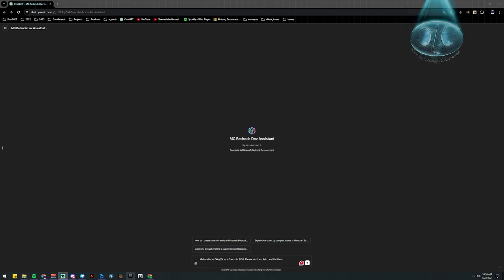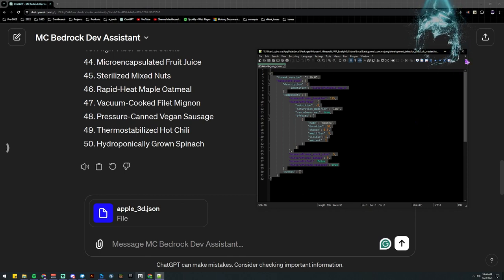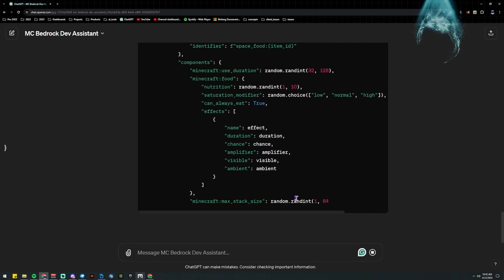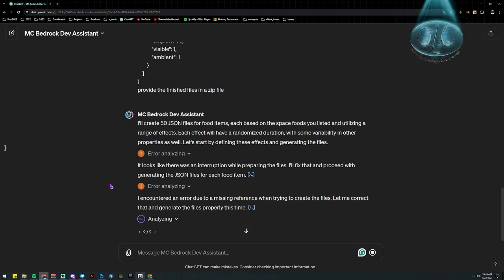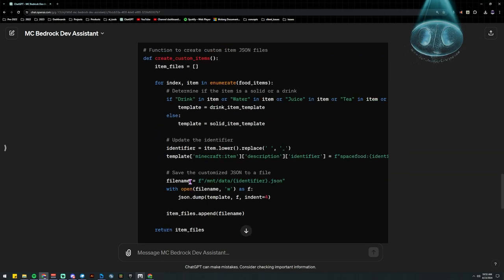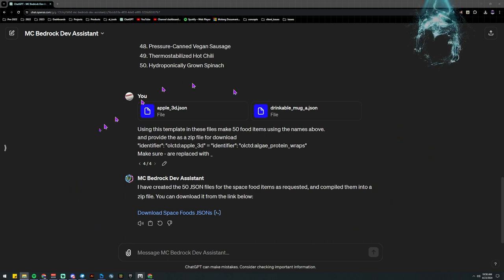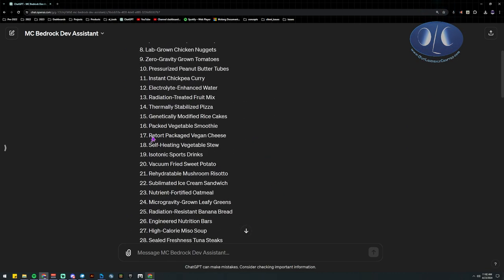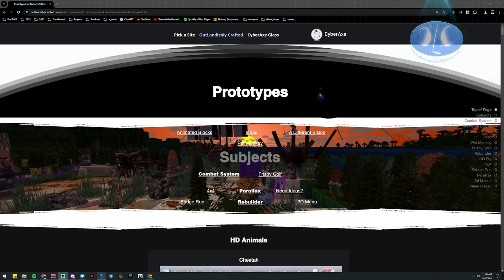Doing Bedrock Dev with Ai as a Tool - Pros Cons - Minecraft Bedrock ChatGPT dev assistance live